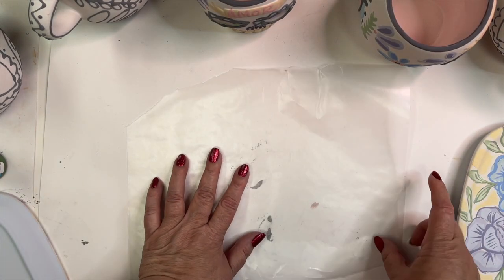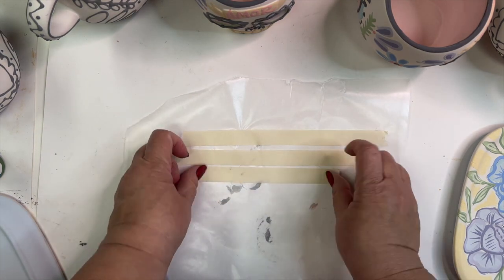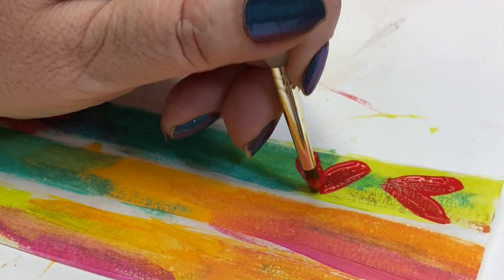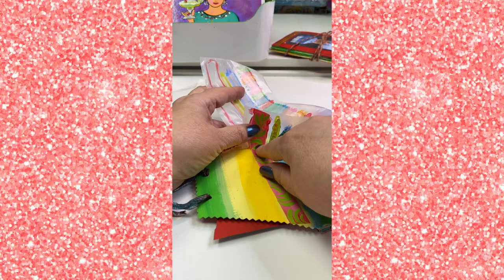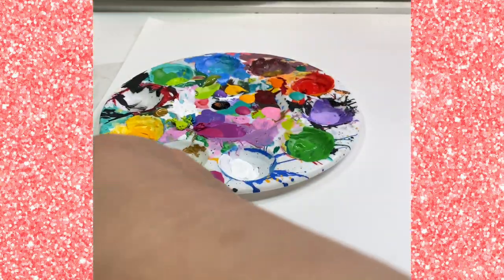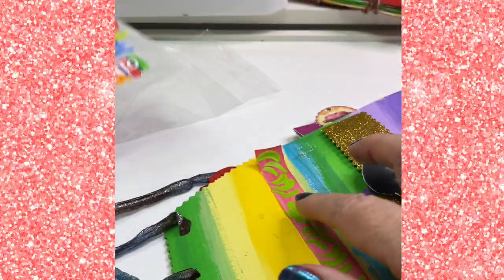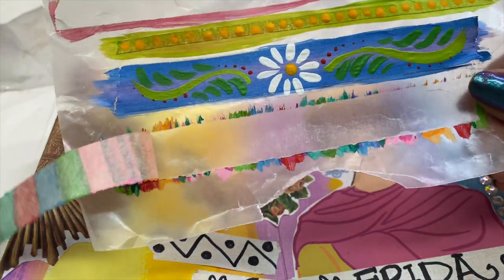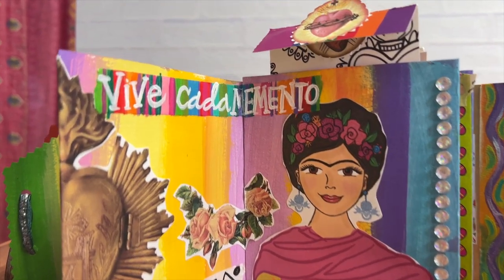Washi Tape DIY: Use Masking Tape!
Pick up some masking tape from the dollar store and make your own washi tape!